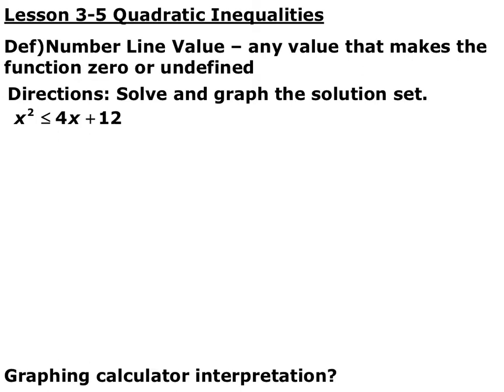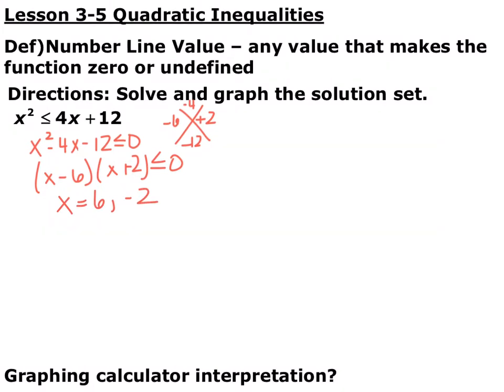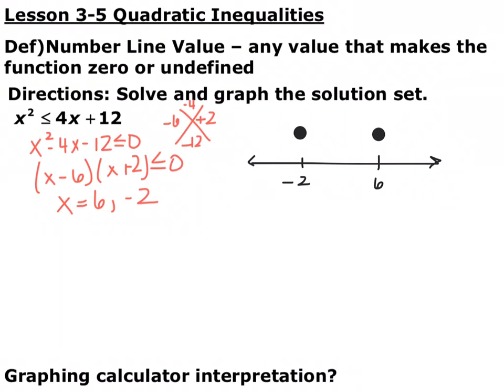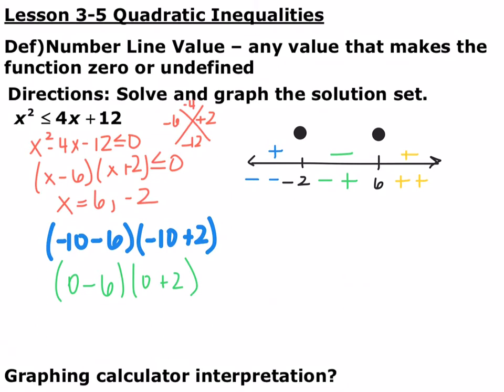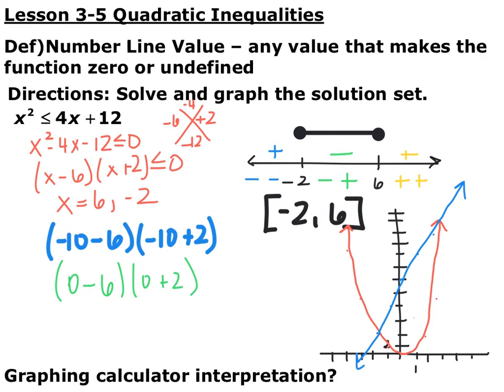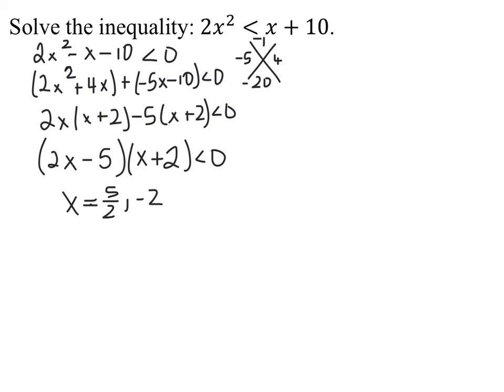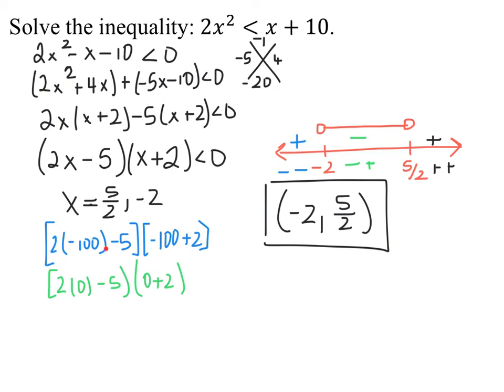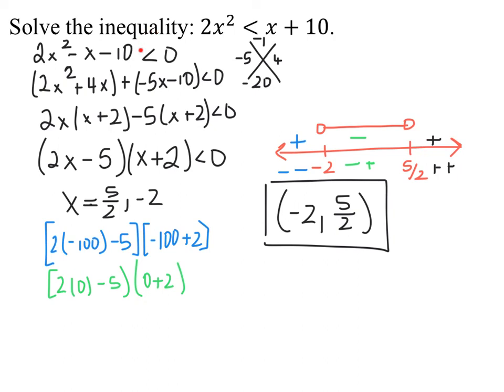Section 3.5 Video - Old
Section 3.5: Inequalities Involving Quadratic Functions